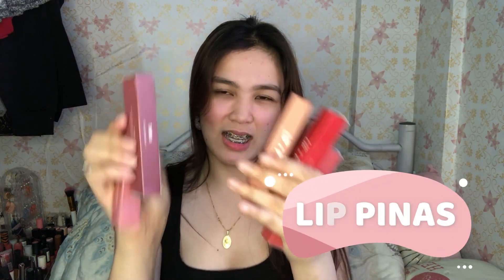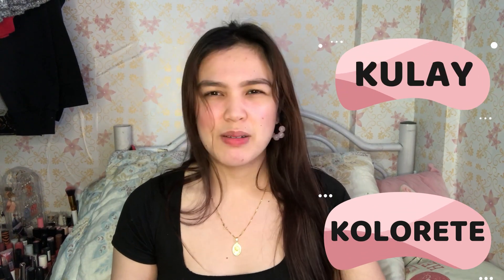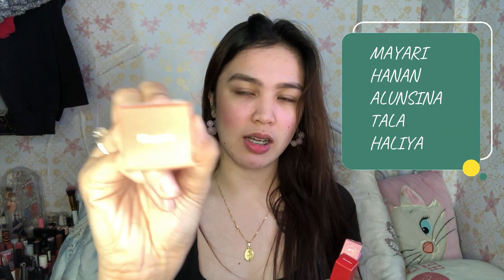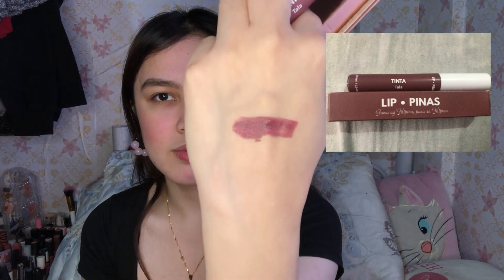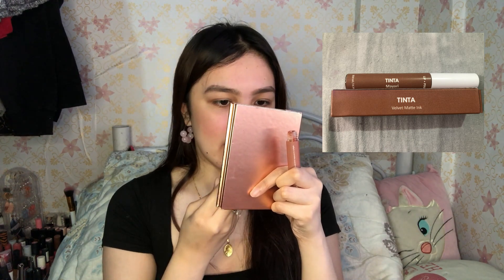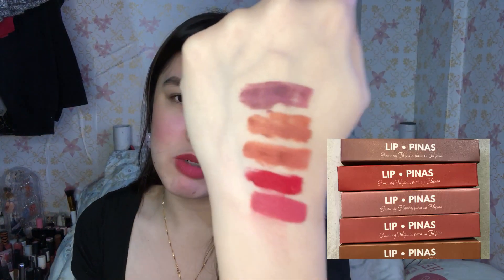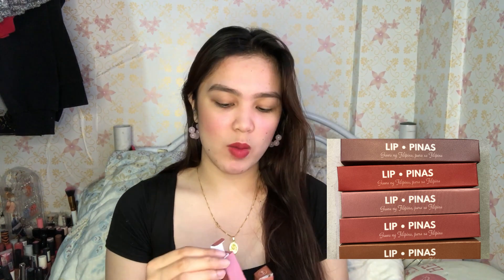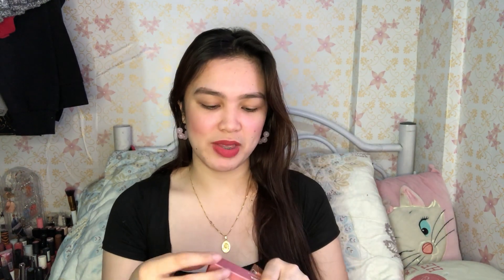LIP ○ PINAS (TINTA) | LIPSTICK REVIEW | Mabeth Ponce